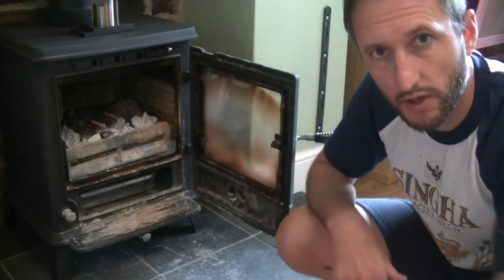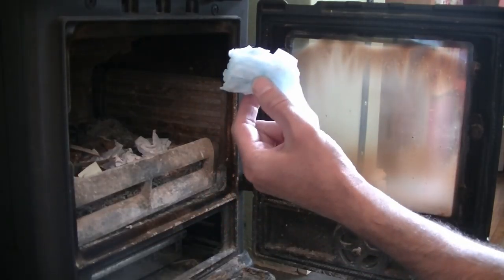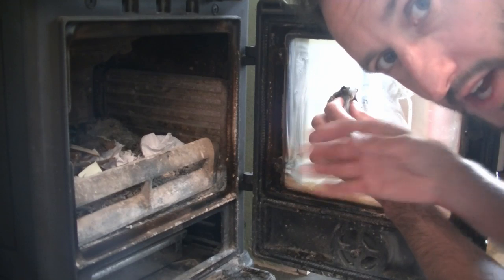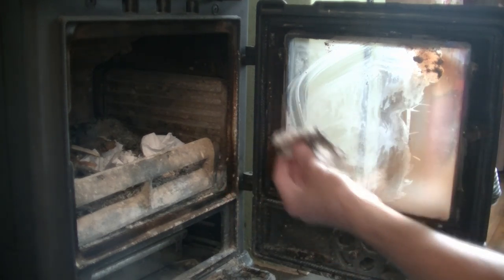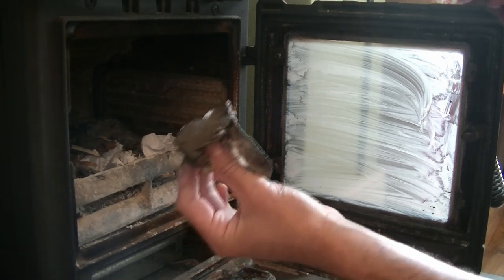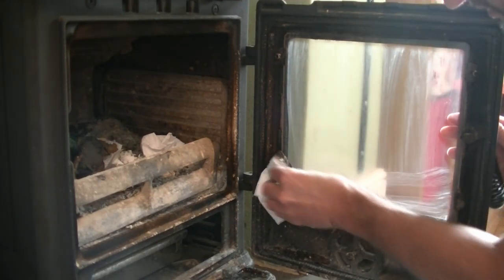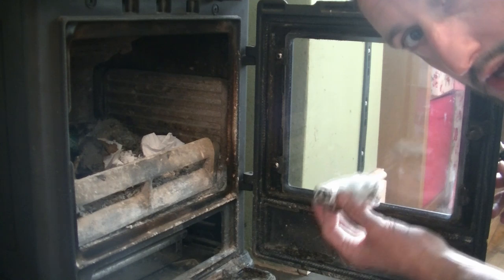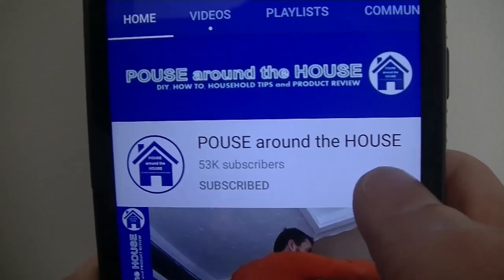How to clean wood stove glass chemical free - TOP TIP!! Wood burner stove glass cleaning hack!!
In this video I show how to clean a wood burning stove glass without using any chemicals, to get a smear free finish, and I show you my top tip to achieve this.

For the Aga Ludlow stove seen in the video